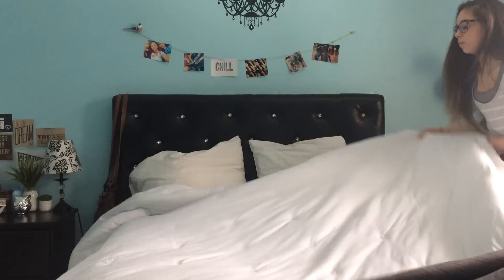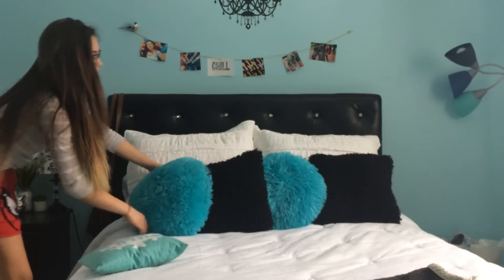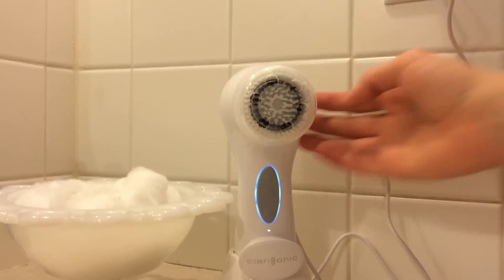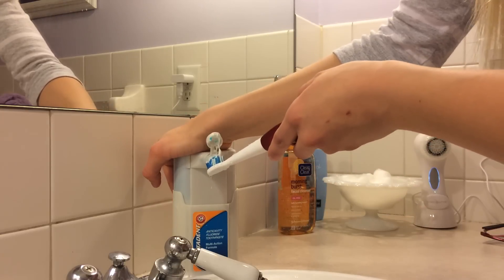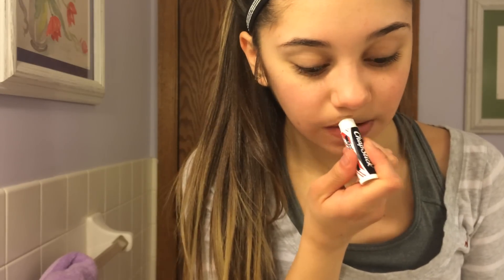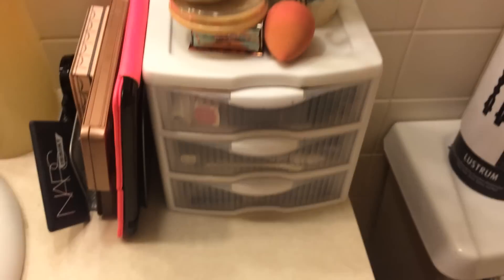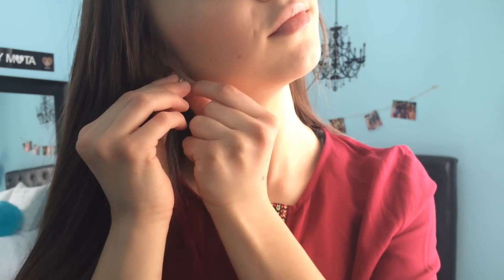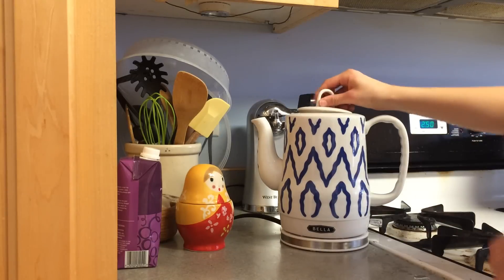Morning Routine For School 2015☀️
OPEN FOR MOREEE!

| Ask.fm: Sofiegymnast23
FAQ's
-Age?
 •14
-How long have you been on YouTube?
• almost a year.
-what do you film and edit with? •iPhone 5s & iMovie and video fx live